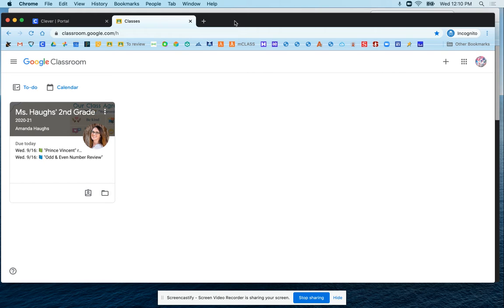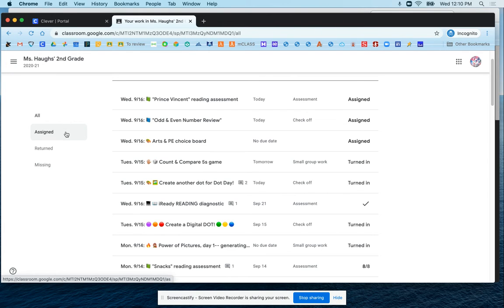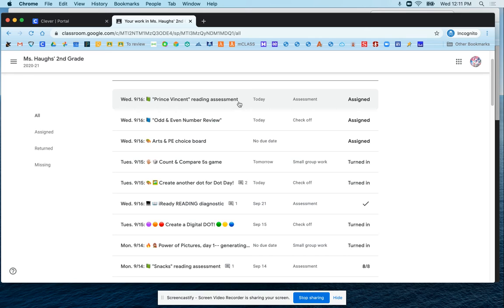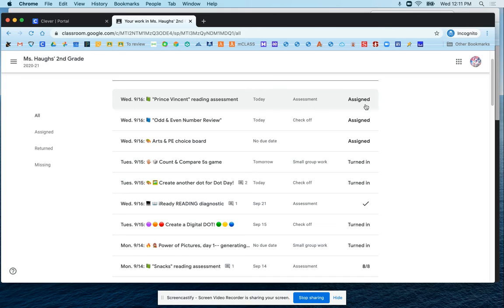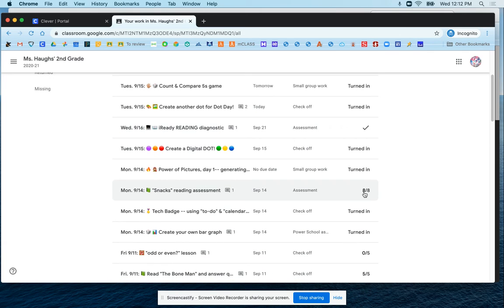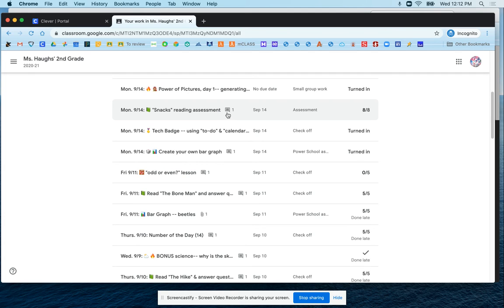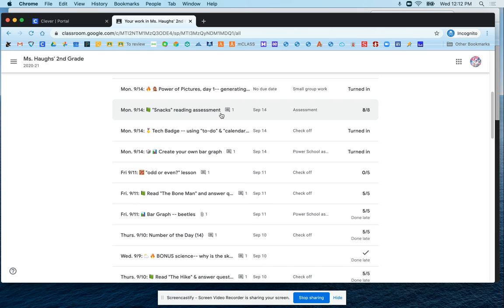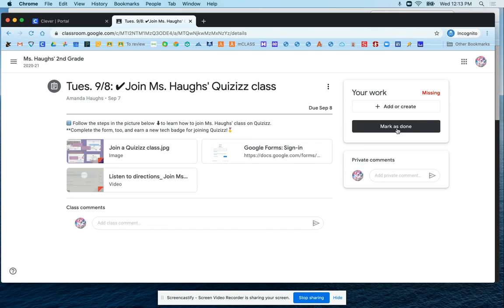View Your Work button in GC